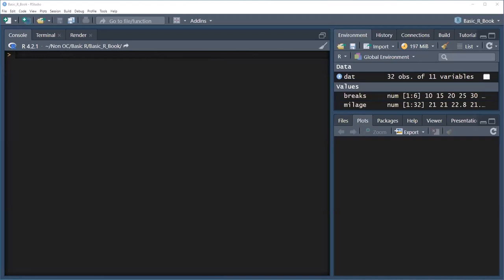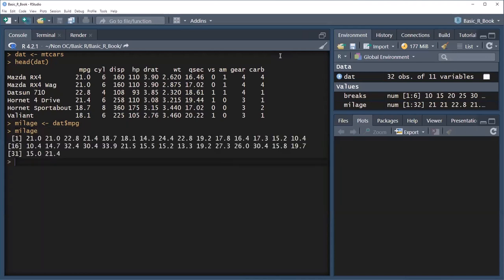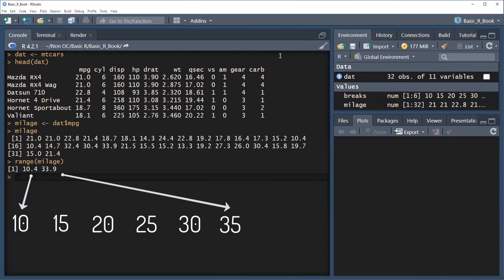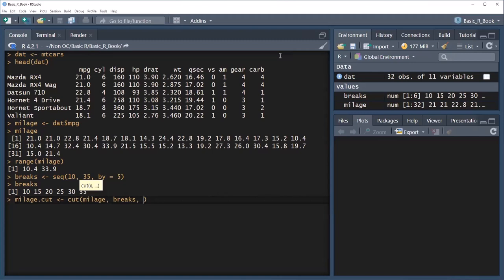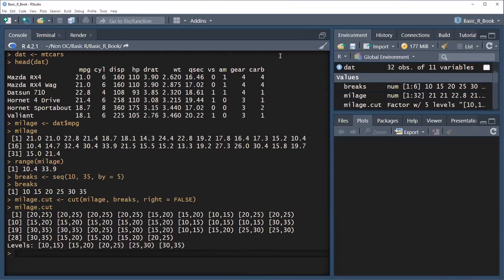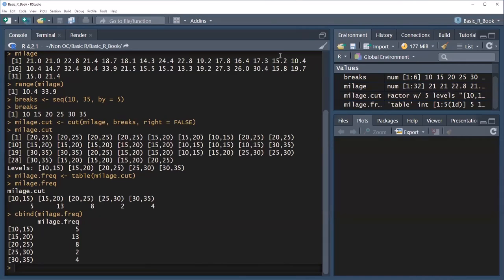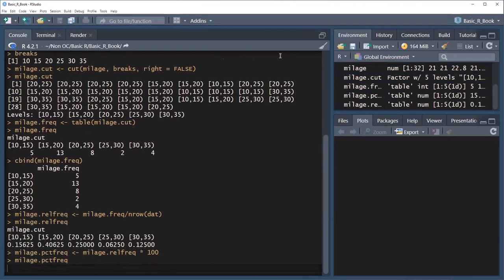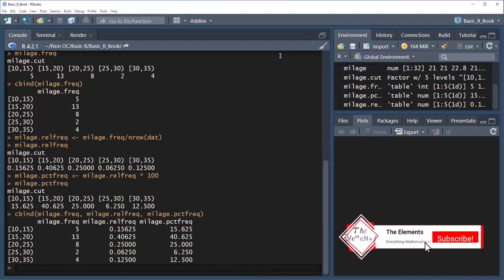Quantitative Data: Frequency Tables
Learn how to create frequency tables for quantitative data (numerical data) in RStudio.

===CONTENT===
0:00 Introduction
0:58 head() function
1:45 Determining Bin Sizes
3:10 cut() function
4:42 Frequency Table
5:19 Relative Frequency Table
6:00 Percent Frequency Table